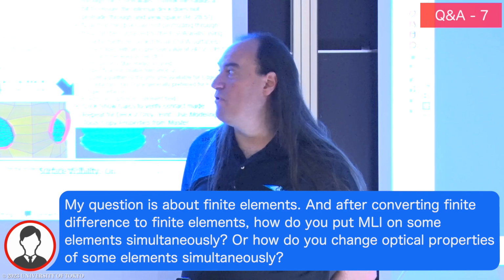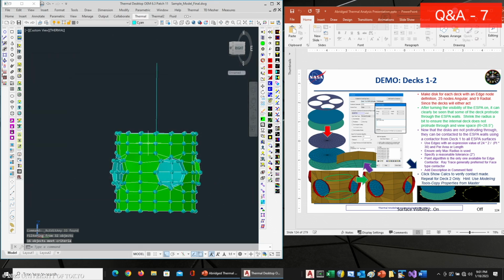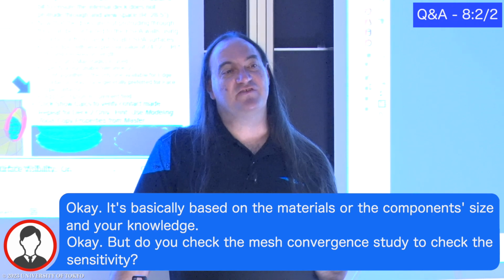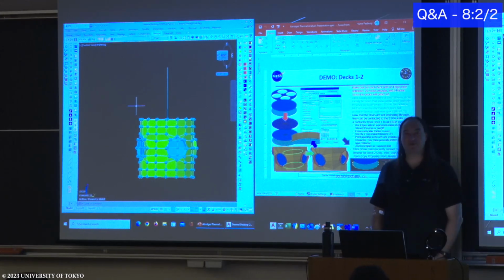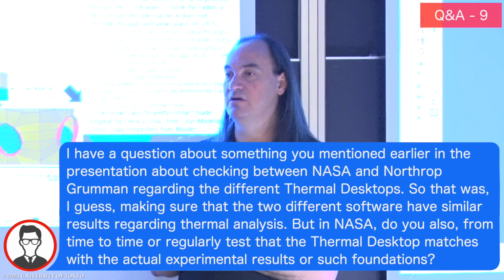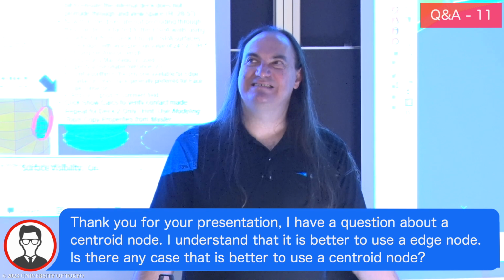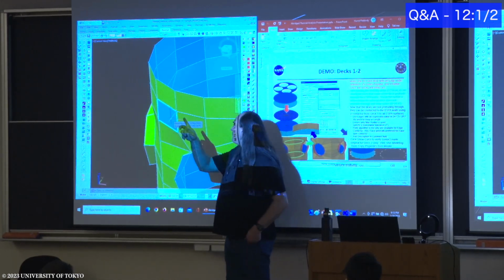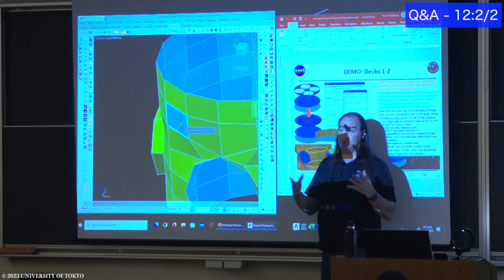Thermal Analysis Workshop in 2023 No.3/11